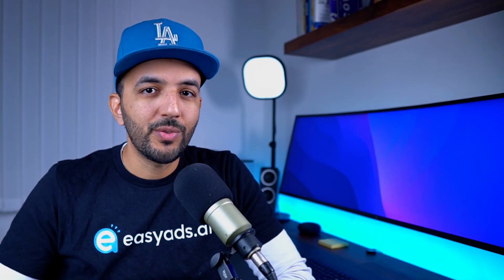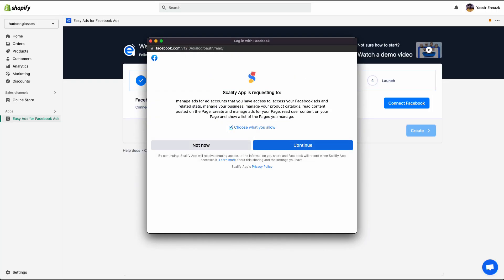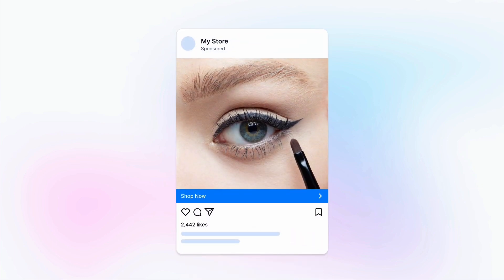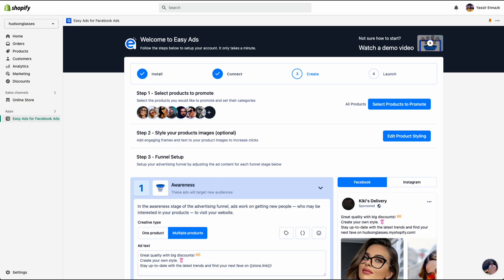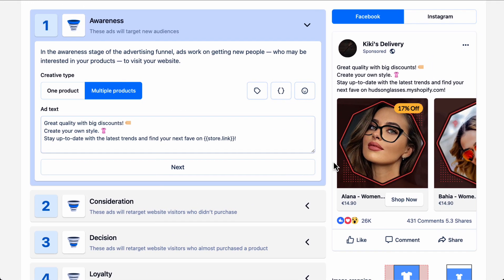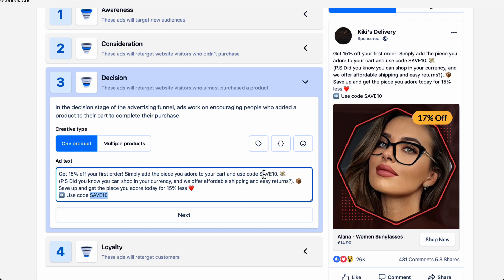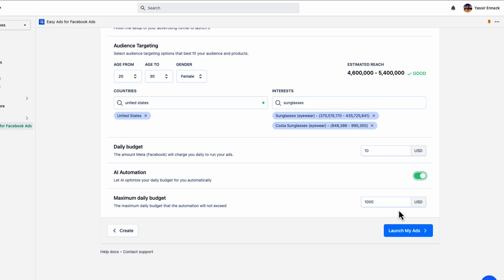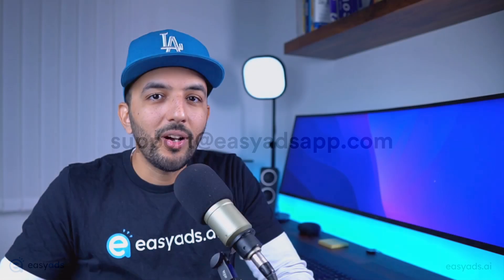Facebook Ads Shopify Tutorial 2024 - E-commerce Facebook Ads Step By Step Tutorial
Welcome to this Easy Ads for Facebook video tutorial!

In this video, you'll learn how to create a high-converting advertising funnel (on Facebook a,d Instagram) in minutes, using the Easy Ads for Facebook app.

Chapters:

0:00 Intro
0:47 Step 1: Connect
1:45 Step 2: Create
1:52 Step 2: Create - Selecting products to promote
3:37 Step 2: Create - Styling products
4:06 Step 2: Create - Customizing the funnel template
5:55 Step 3: Launch
6:52 What to expect

📌Before you start: You need to have your Meta Business Manager set up correctly.

You'll also learn how to install a Pixel on your Shopify store, verify your domain, and set up Conversion API, all in one video.

🎉Want to see the results of merchants that tried Easy Ads for Facebook? Check this

📩If you have questions or concerns about anything we shared in this demo, please contact our support team

The Easy Ads for Facebook app is perfect for Shopify merchants running single or multi-product stores regardless of their business activity (Dropshipping, Handmade, Artisanal, etc).